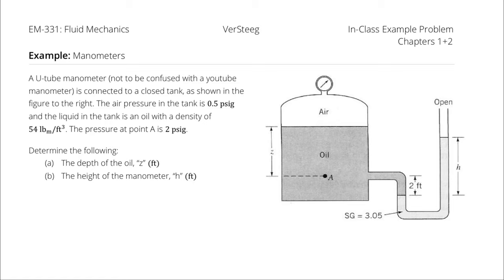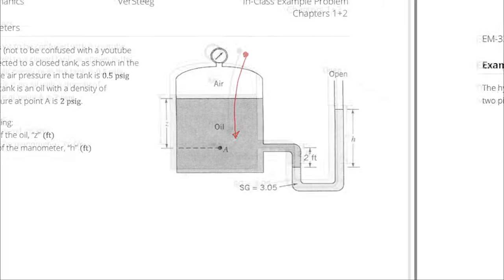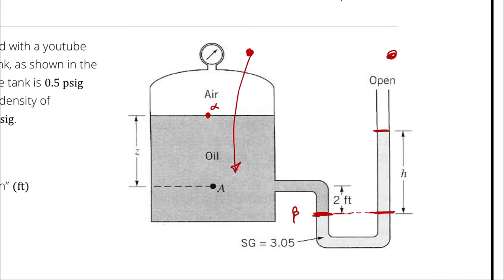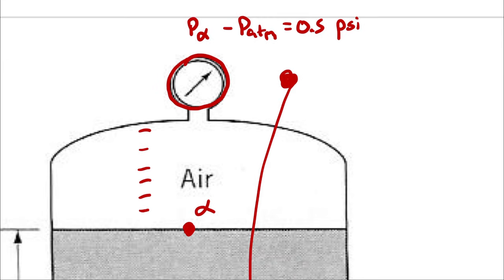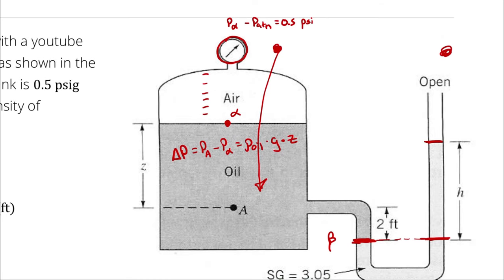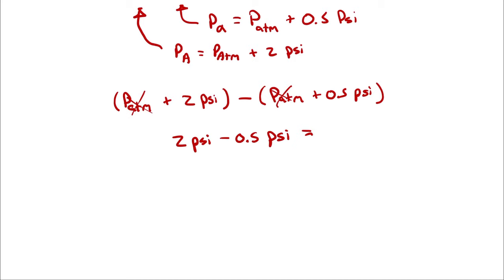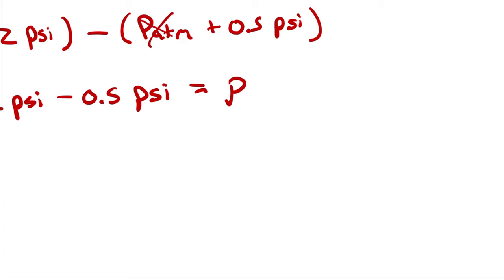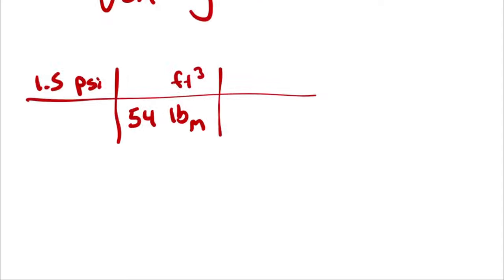Prerequisite Review - Example Problem 3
A U-tube manometer (not to be confused with a youtube manometer) is connected to a closed tank, as shown in the figure to the right. The air pressure in the tank is 0.5 psig and the liquid in the tank is an oil with a density of 54 lb_m/ft^3. The pressure at point A is 2 psig.
Determine the following:
 The depth of the oil, “z” (ft)
 The height of the manometer, “h” (ft)